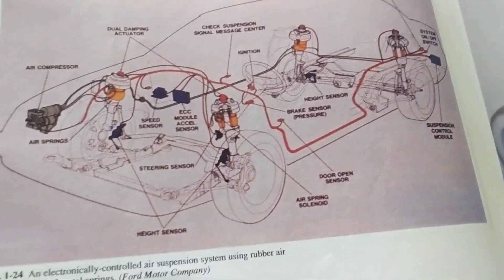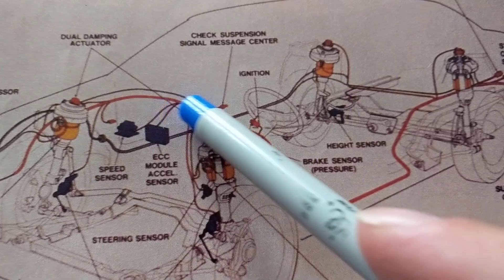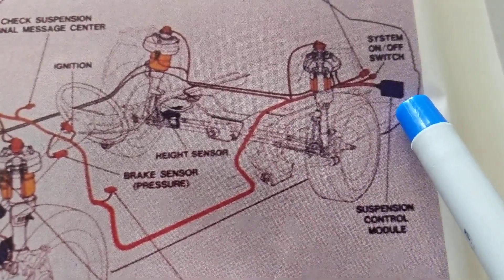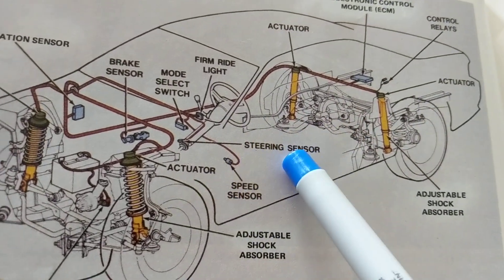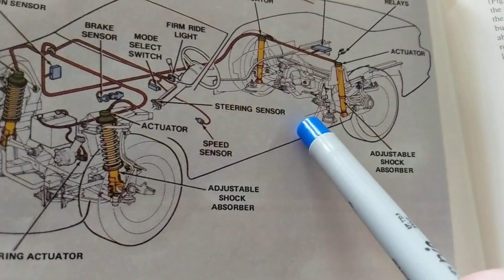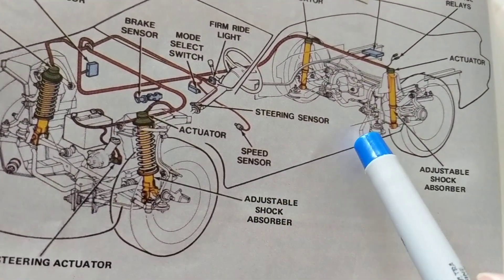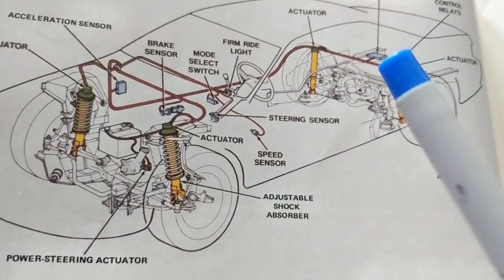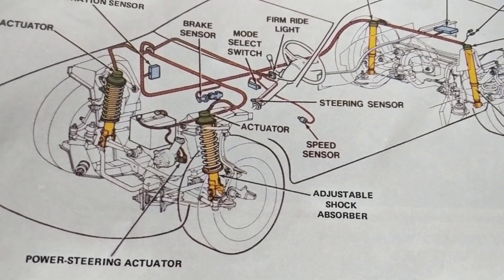How Automotive harness wiring and sensors work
how Automotive wiring harnesses work and components in vehicles from front suspension to rear suspension, the wiring harness goes from the battery to the rear of the car for the fuel pump and all the sensors and computers. it gives the necessary voltage for the appropriate circuits through connectors and a wiring harness.